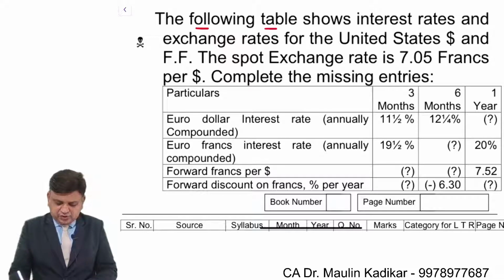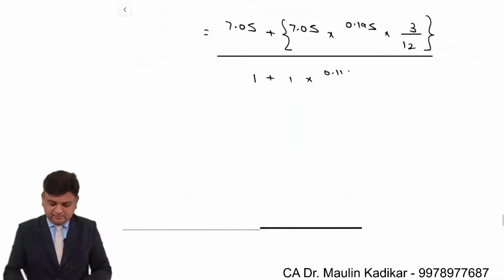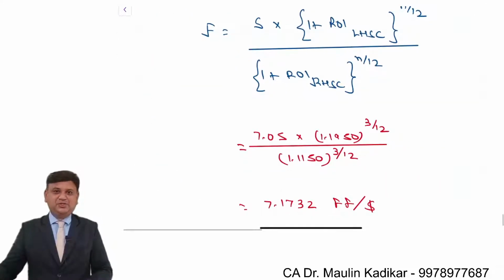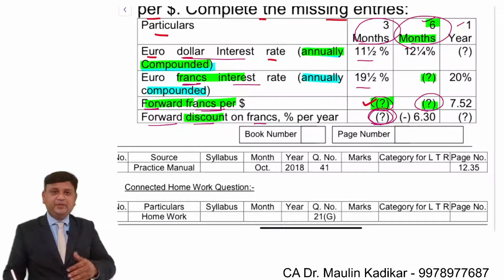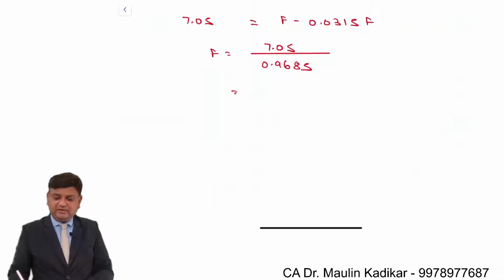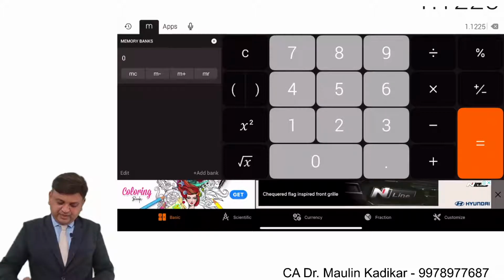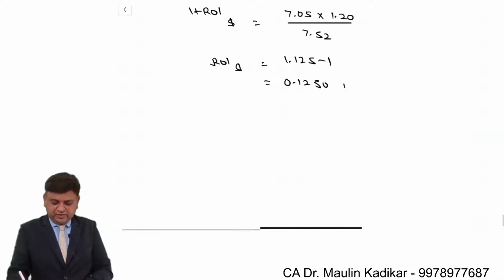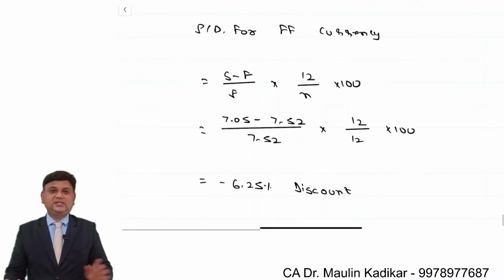Foreign Exchange Risk Management concept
The following table shows interest rates and exchange rates for the United States $ and F.F. The spot Exchange rate is 7.05 Francs per $. Complete the missing entries:

Particulars 3 Months 6 Months 1 Year
Euro dollar Interest rate (annually Compounded) 11½ % 12¼% (?)
Euro francs interest rate (annually compounded)    19½ % (?) 20%
Forward francs per $ (?) (?) 7.52
Forward discount on francs, % per year (?) (-) 6.30 (?)